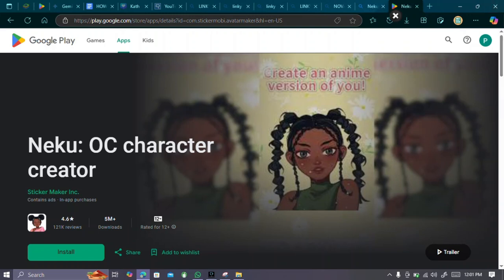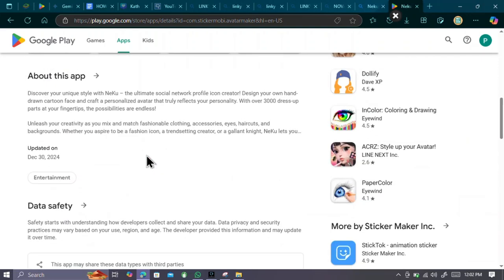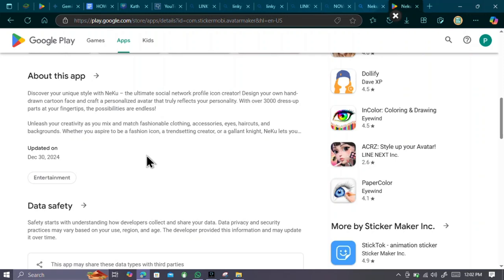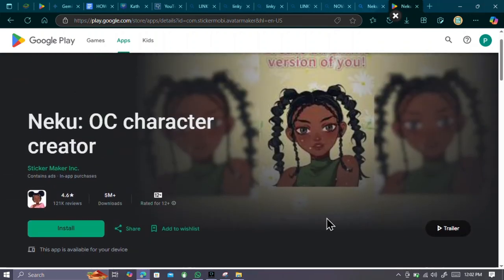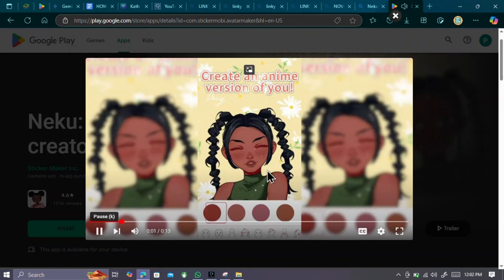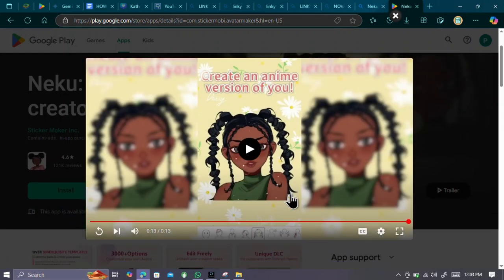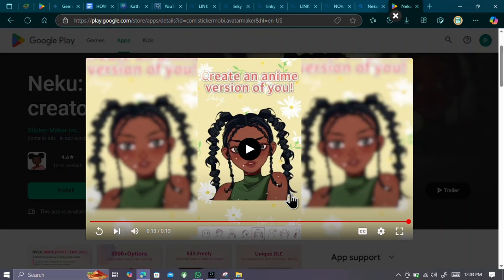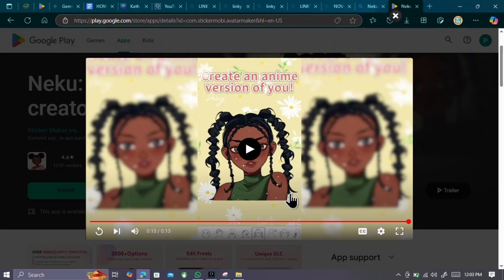HOW TO USE NEKU APP TO CREATE AVATAR OF YOURSELF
In This Video, you will learn about HOW TO USE NEKU APP TO CREATE AVATAR OF YOURSELF